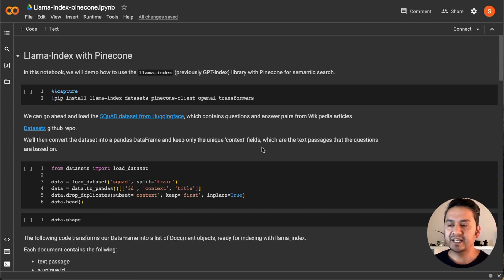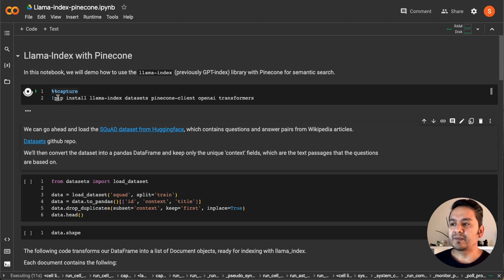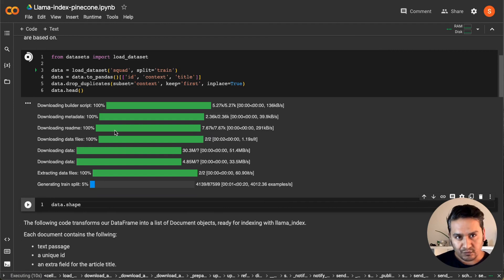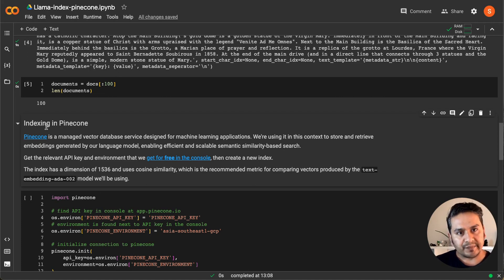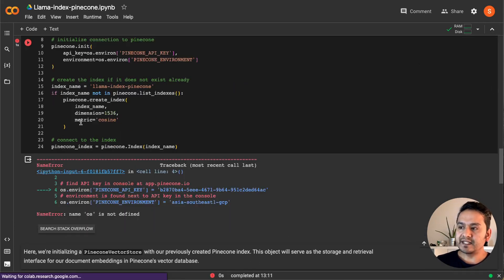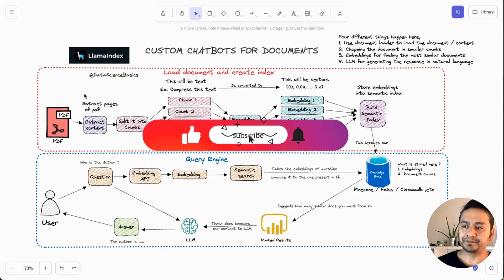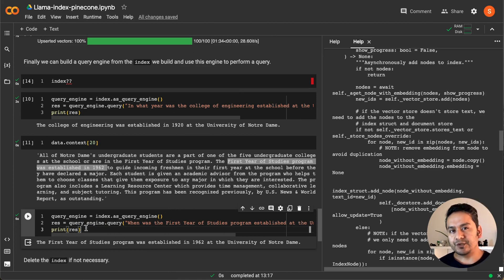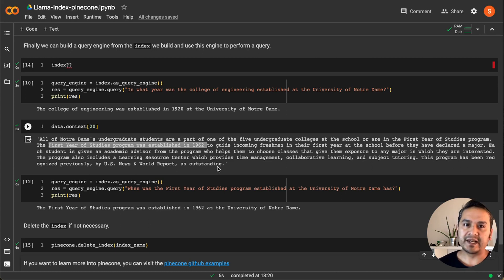🦙LlamaIndex | CHAT With Documents with PINECONE As VectorStore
LlamaIndex is a simple, flexible data framework for connecting
custom data sources to large language models. It provides the key tools to augment your LLM applications with data.

In this video, I will walk you through the process of creating a Chat with Documents using dataset from Huggingface datasets.

Happy Learning 😎